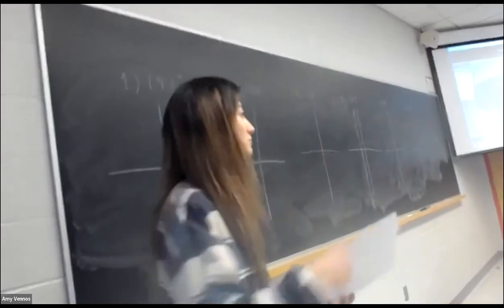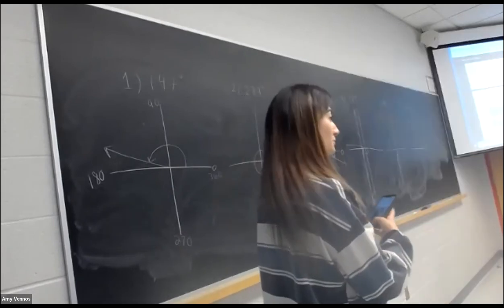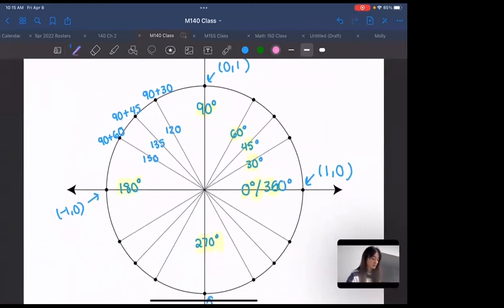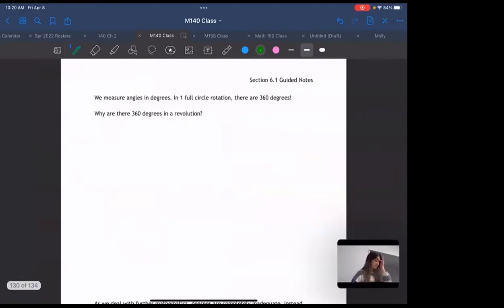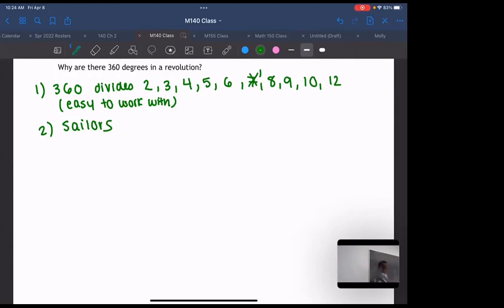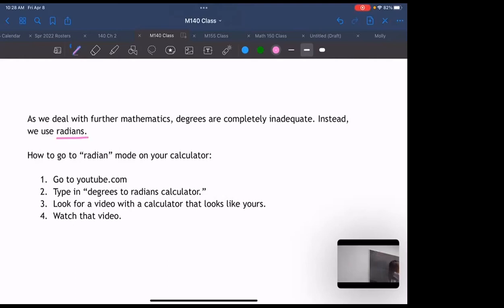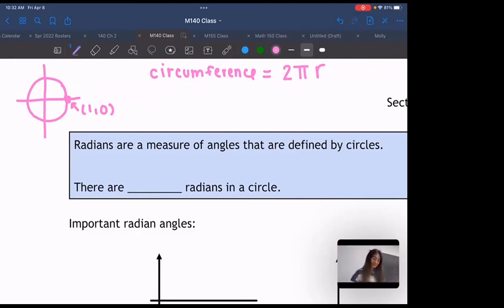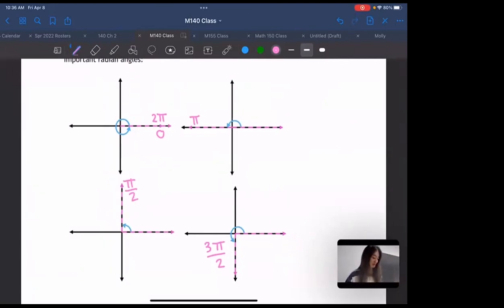Math 140: Introduction to Radians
Friday, April 8, 2022: My 10am class!